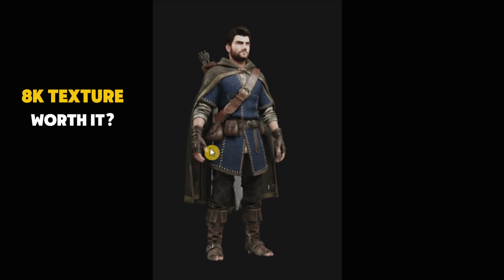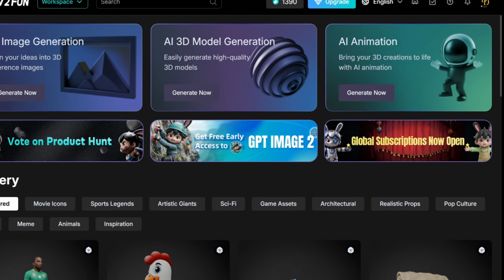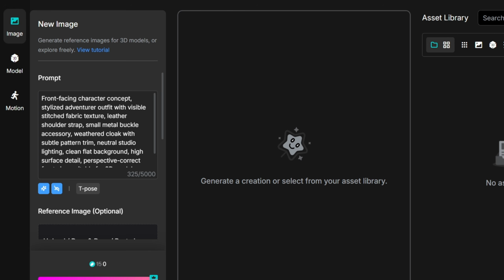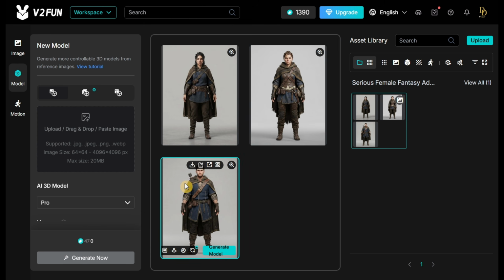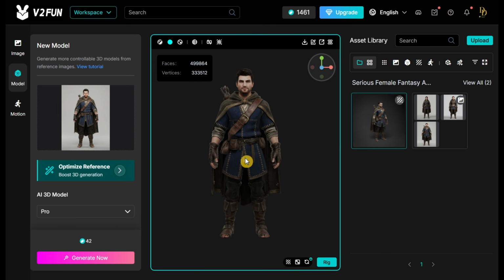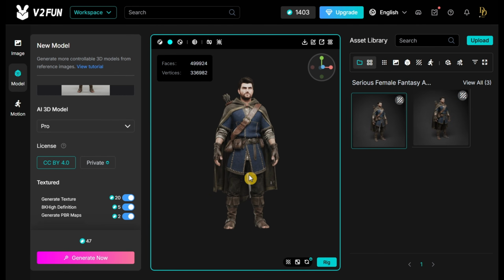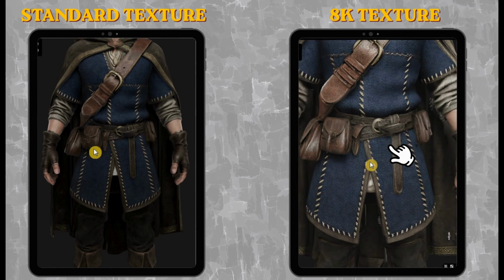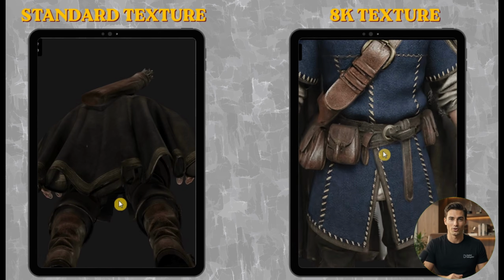V2Fun 8K Texture Test — Can You Actually See the Difference? (AI 3D Model Tutorial)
through 31/07).

I tested ordinary texture vs 8K texture on the same AI-generated 3D model to see if the upgrade is actually visible or just a spec-sheet number.
Full walkthrough: 2D concept → image-to-3D model →texture comparison → honest verdict.